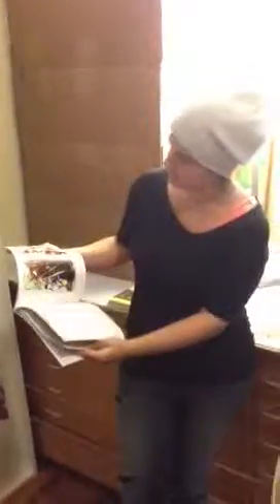Smoke constructed paintings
In the Bronx